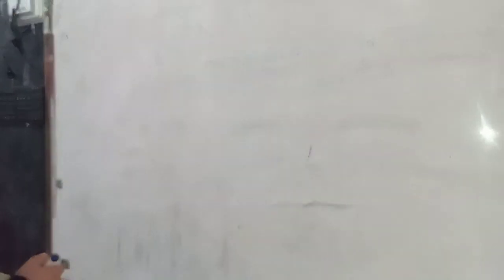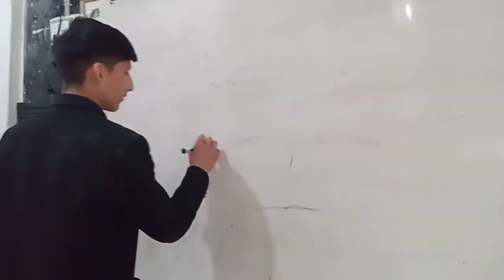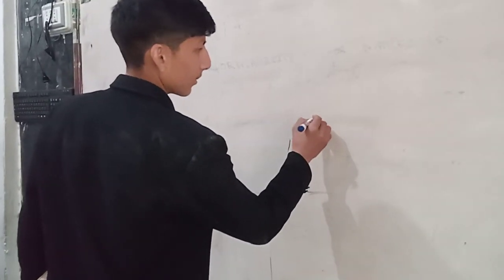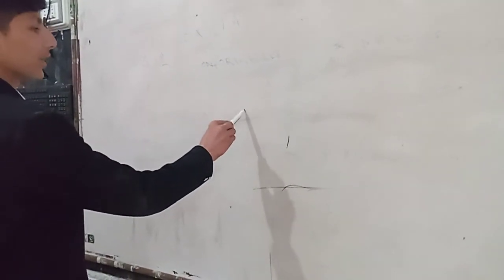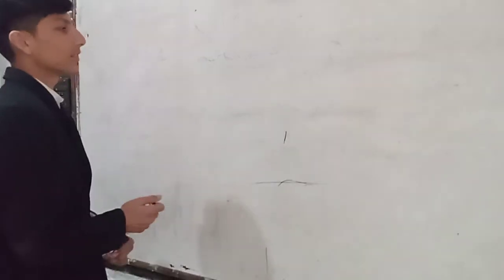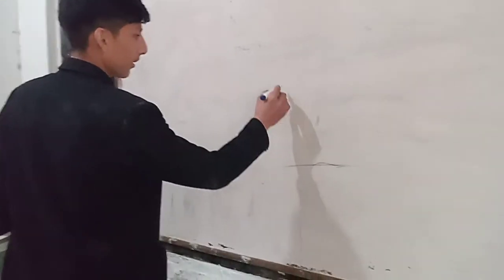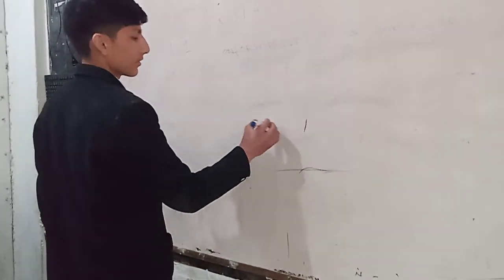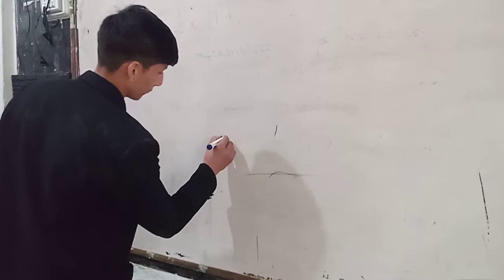Tayeb Syed Presentation || Hira School Manglor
Every student have their own turn of number in which they tries to represent himself as best representative in subject topics. Some of our staff members notice their mistakes which they learn and try to clear it next time.